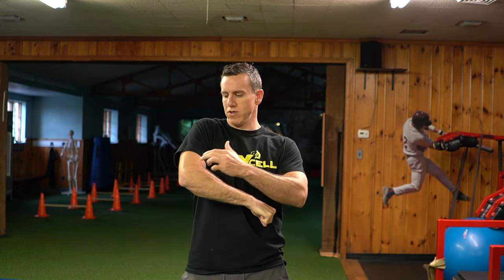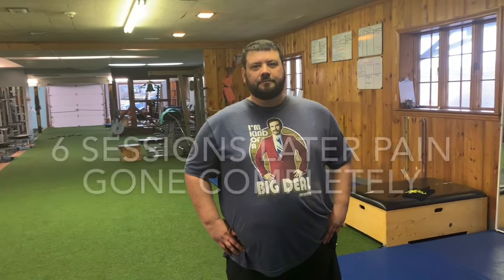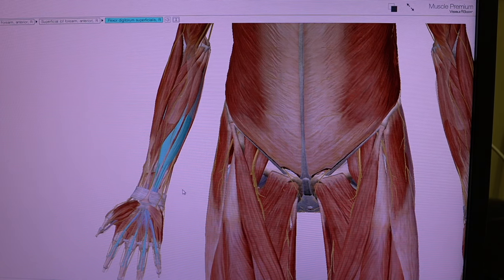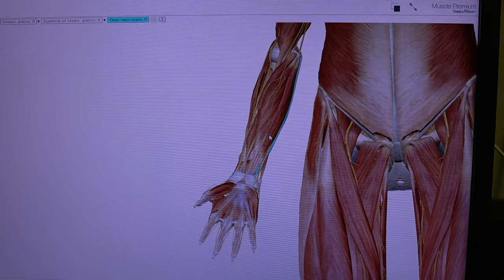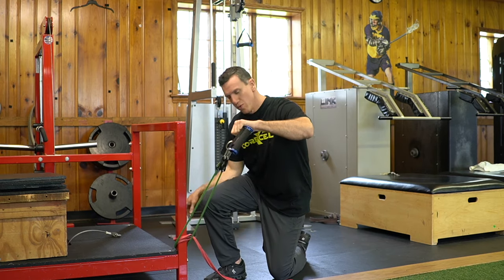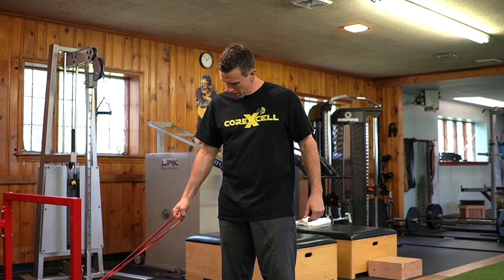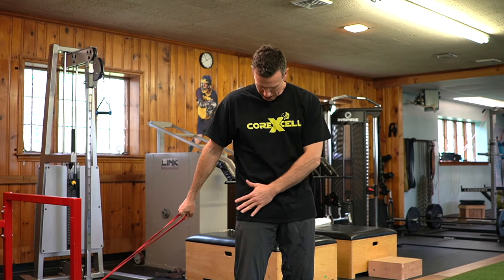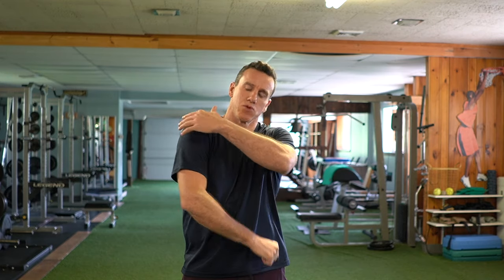Fix Tennis Elbow in One Week - Exercises that Actually Work!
Unlock the secret to banishing tennis elbow forever with simple exercises that target the real root of the problem, transforming pain into power!

Purchase our Injury Rehab APP for $60 on our website. Learn our step by step rehab method called Corexs12- Includes 12 exercises to Fix upper body, lower body, and core injuries.

Get Faster, Stronger, and Jump Higher using our effective 6 Level sports training method.

VIDEO DESCRIPTION
Step into the world of effective healing with Zach as he tackles one of the most stubborn injuries out there: tennis elbow. Through a journey that combines a compelling client testimonial with an in-depth anatomical breakdown, this video is set to change the way we approach rehabilitating tennis elbow and related wrist issues. Discover the overlooked muscles that are the key to eliminating pain and enhancing strength, alongside expertly guided exercises tailored to rectify the imbalance causing your discomfort. Whether it's been a persistent problem for years or a recent hurdle in your athletic endeavors, find out how targeted training can restore your elbow and wrist to their optimal condition. This comprehensive guide isn't just about quick fixes; it's about empowering you with the knowledge and techniques to achieve long-lasting relief and prevent future injuries. Ready to say goodbye to tennis elbow for good? Dive in and let's get started on the path to recovery.

Shelter Fitness - Premium Fitness Equipment at Affordable Prices

Synergee Adjustable Incline Bench

11 Piece - 100LB Resistance Training Set

Corexcell
4 Fuller Dr
Northampton, PA
18067